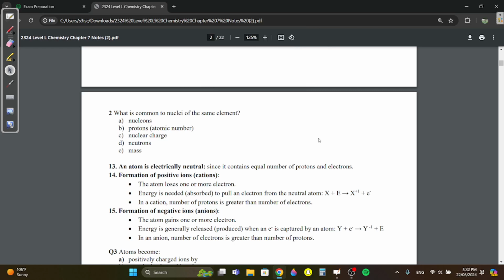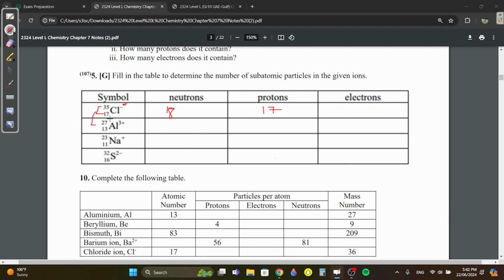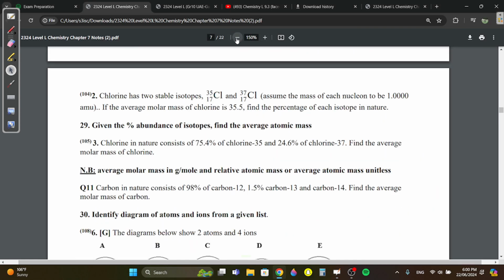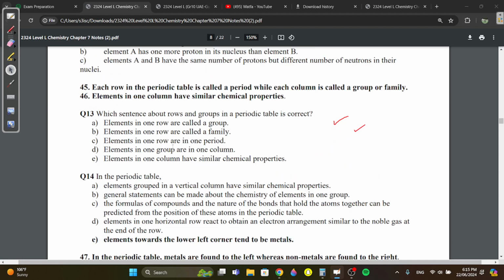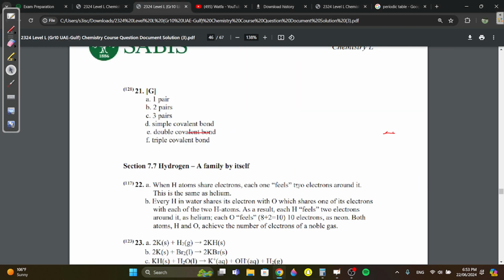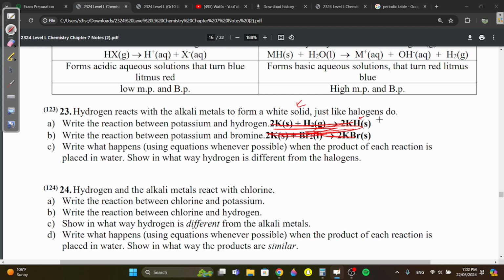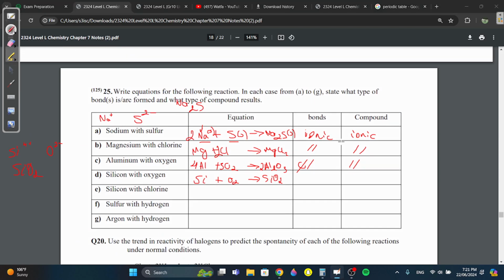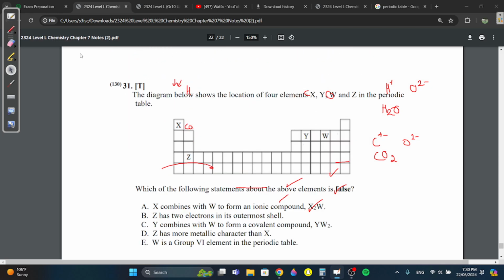Chem Ch7 notes